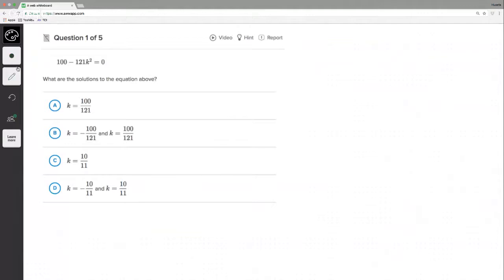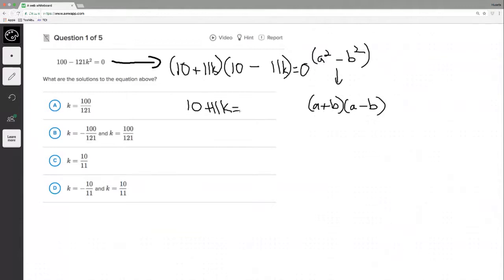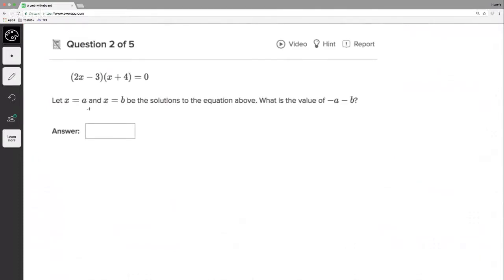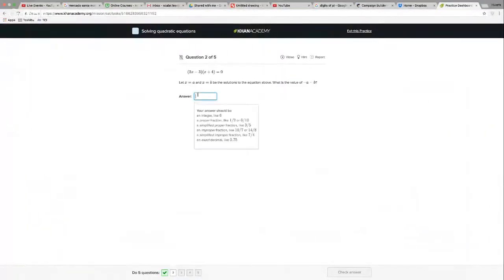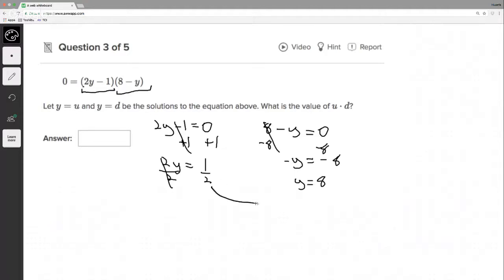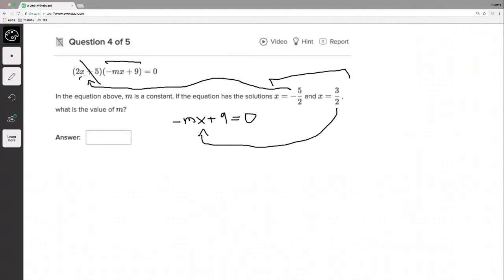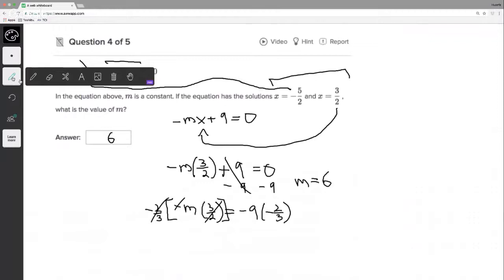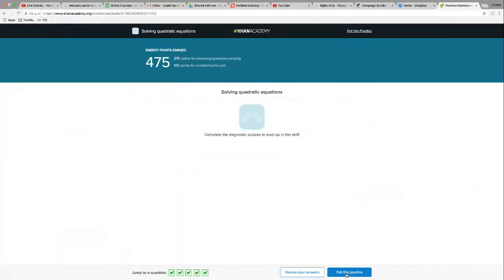SAT Khan Academy Solving Quadratic Equations Word Problems (math help for the new SAT Test)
Watch me solve Quadratic Equation Problems from the SAT Math section from Khan Academy. Tune in to gain clarity on these tough problems! New SAT help, must see for college applicants!